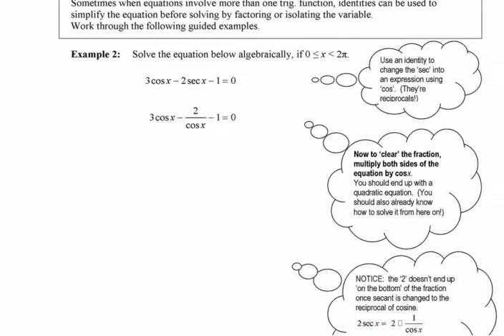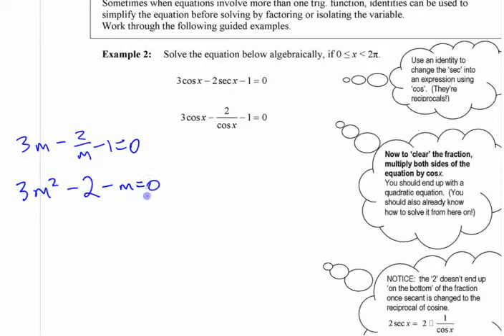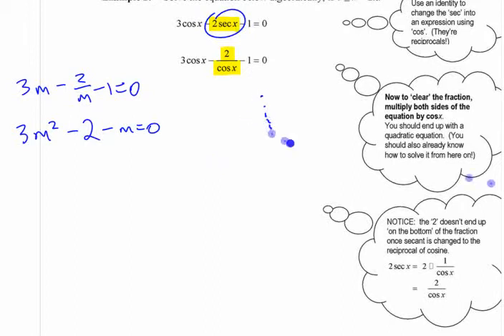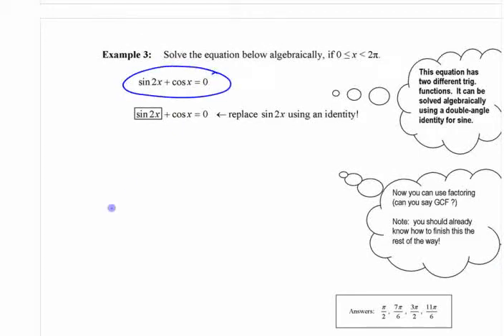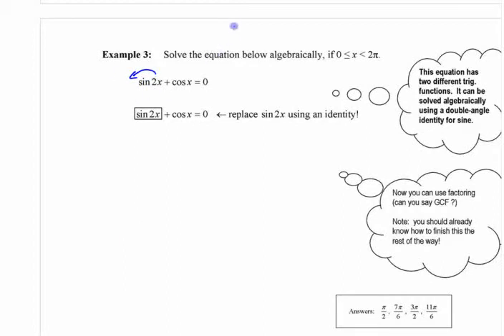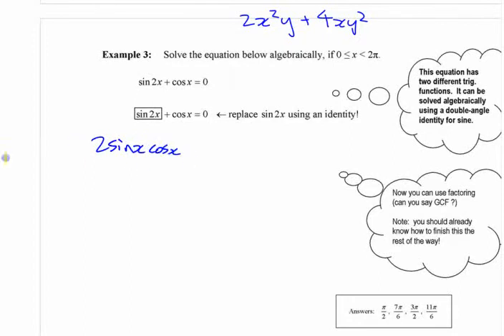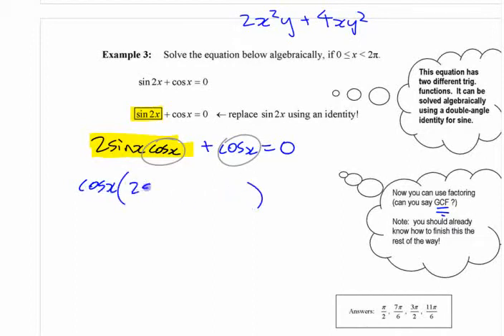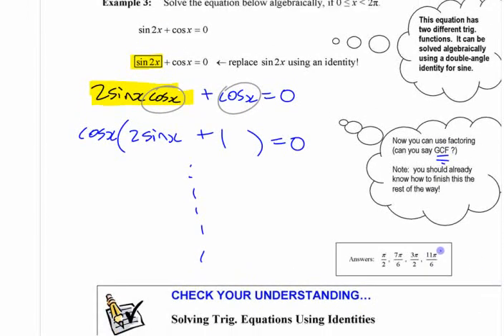PC12 - 6.4 (pt1) Using Identities to Solve Equations